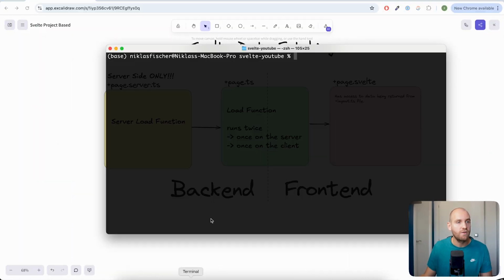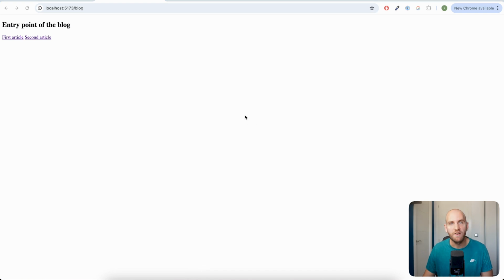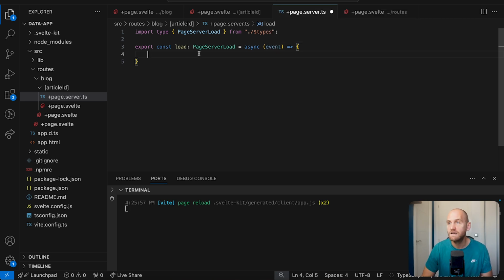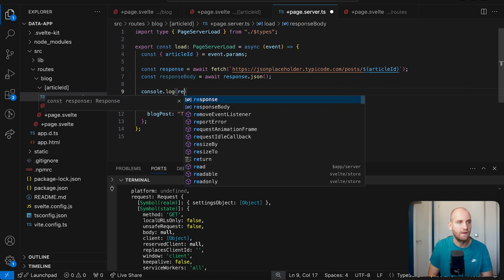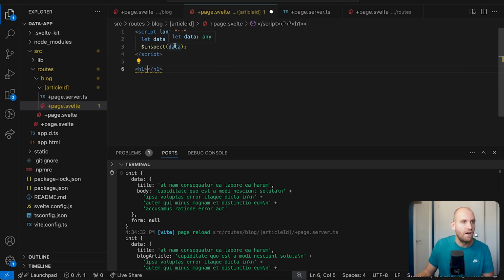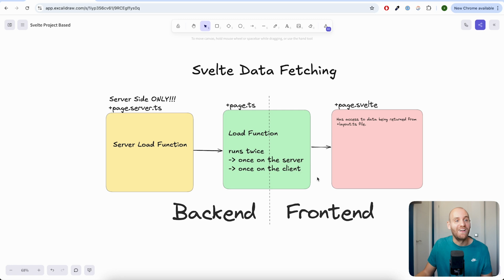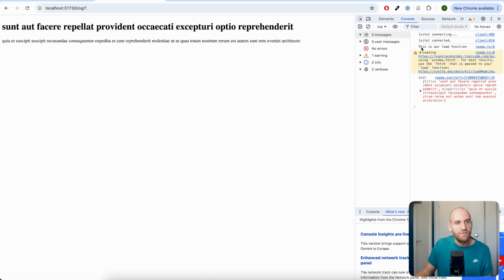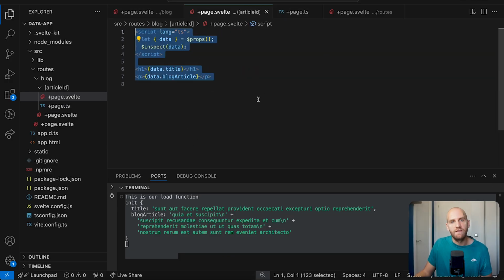Data Flow in Svelte 5 | How to fetch & pass data from the backend to the frontend in SvelteKit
🔥 Master data flow in Svelte 5! In this tutorial, I’ll guide you through creating dynamic routes in SvelteKit—perfect for setting up blog pages or other content-driven sites. Learn how to fetch data from the backend, pass it to the frontend, and utilize Svelte’s intelligent prefetching for a seamless user experience.
We'll cover the usecase for each file +page.server.ts to +page.ts to +page.svelte file and show how data is passed around a SvelteKit application.

⭐ What you’ll learn:
 • Setting up dynamic routes in SvelteKit
 • Fetching and passing data from backend to frontend
 • Using +page.server.ts, +page.ts, and +page.svelte effectively
 • How Svelte intelligently prefetches data to improve UX

💡 Check out my comprehensive course: “Master Svelte 5 & SvelteKit – Build & Deploy Real-World Apps” -
🚨Discount with the following link 🚨: